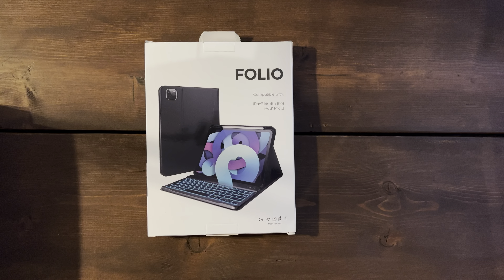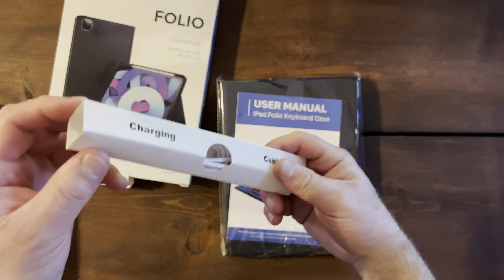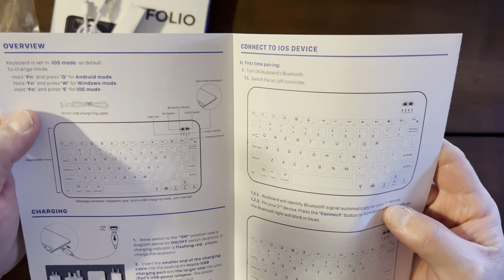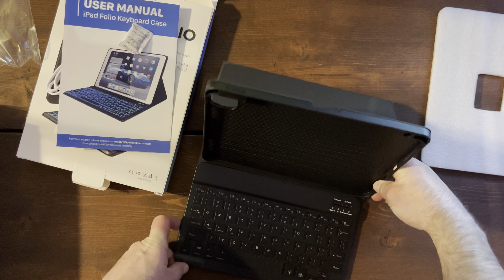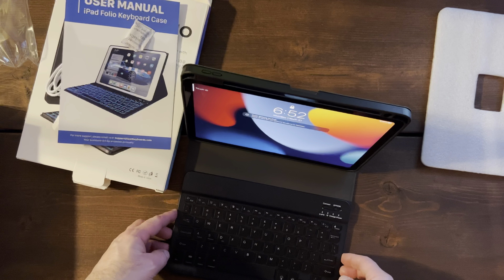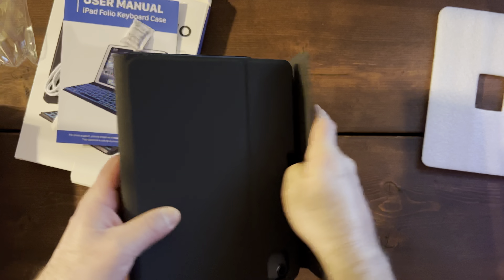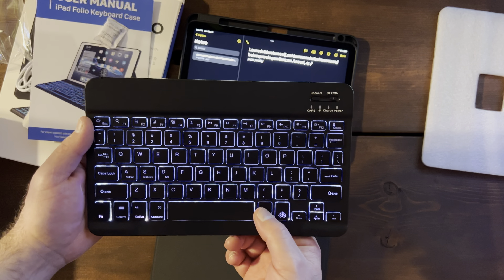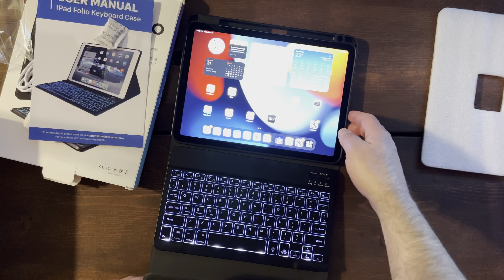Unboxing FOLIO iPad Air 4th & 5th Gen Case and Keyboard